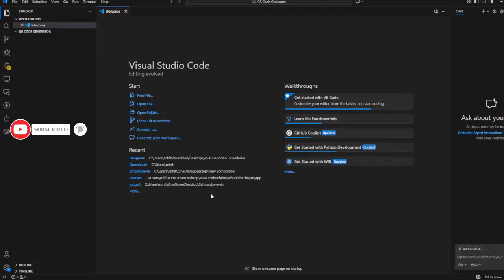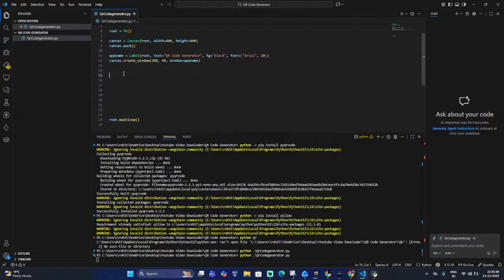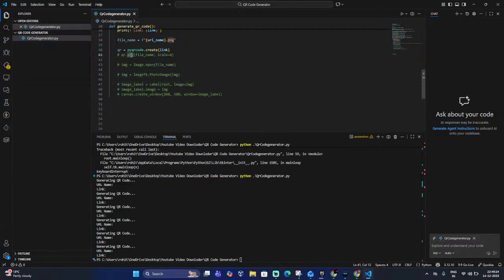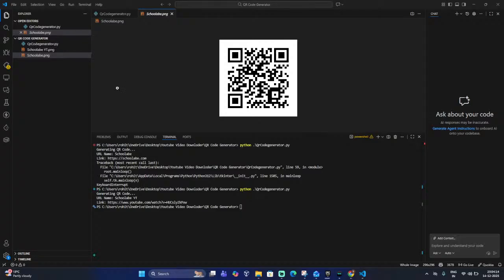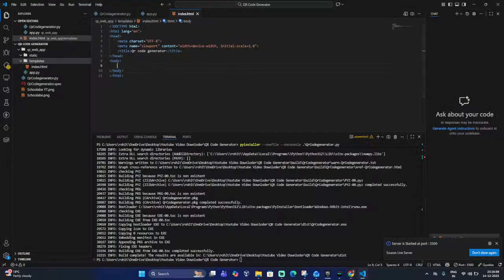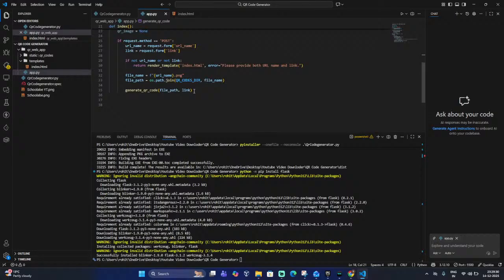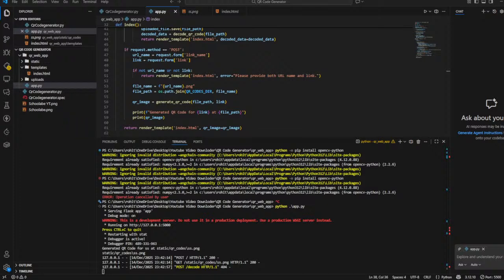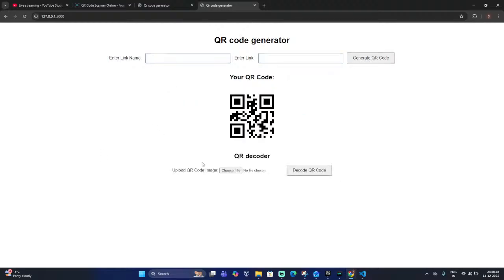Build & Chill ☕ Live Python Project for Beginners | Lofi Coding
Build & Chill is a relaxed live Python coding session where we build a real project step by step—with calm lofi vibes in the background.

No rush. No pressure.
Just practical Python, clear logic, and real-time coding.

You can:
• Code along
• Or just watch, chill, and absorb how real projects are built

This session is beginner-friendly but useful for anyone who wants to improve logic building and project thinking.

python live coding, python project, build and chill, lofi coding, python for beginners, logic building, learn python live, schoolabe